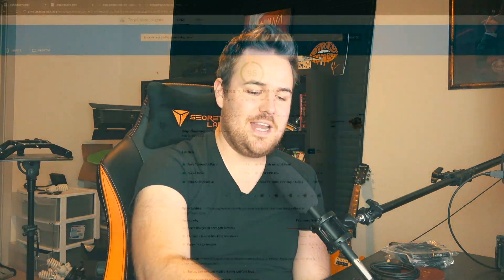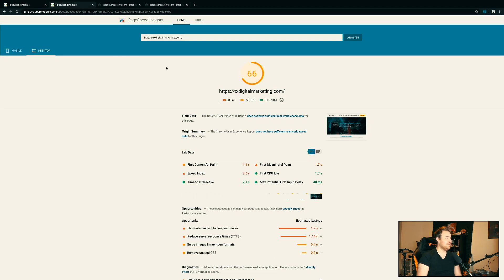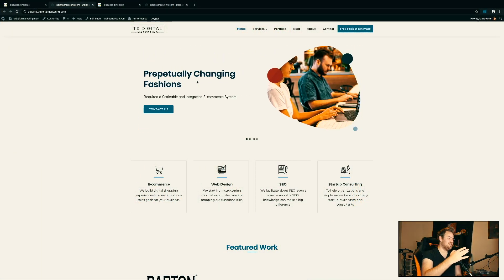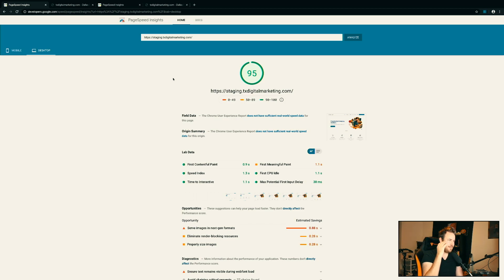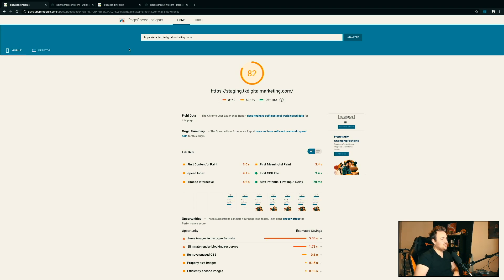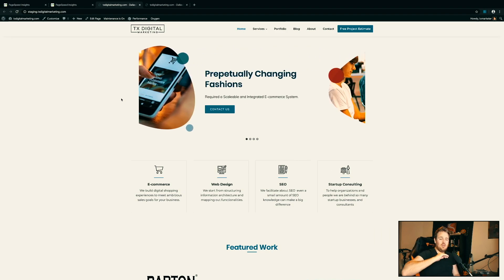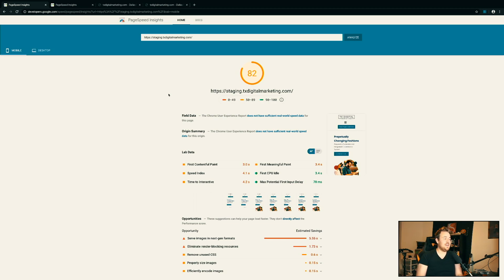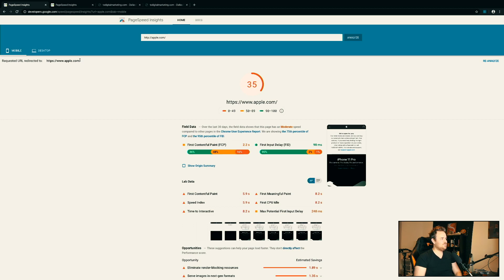Thrive Architect vs Oxygen Builder with Page Speed Tests